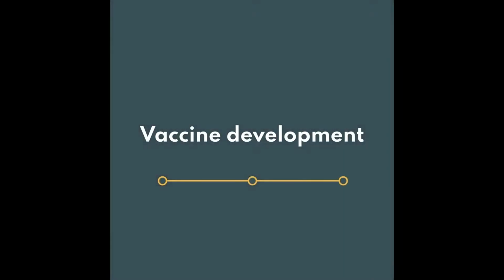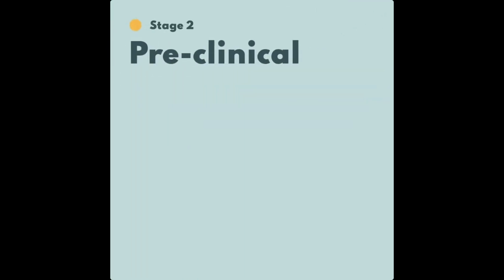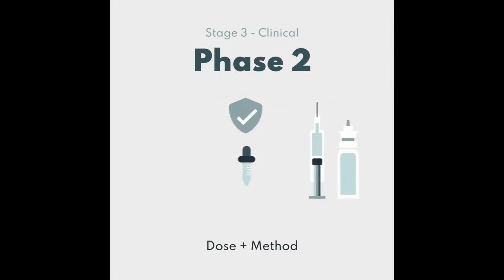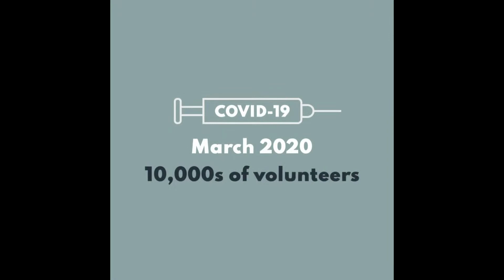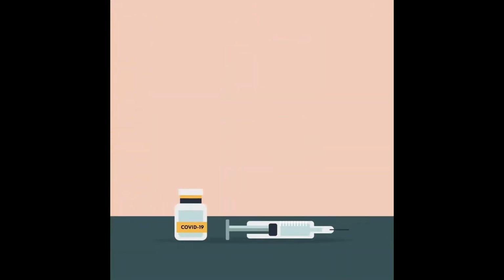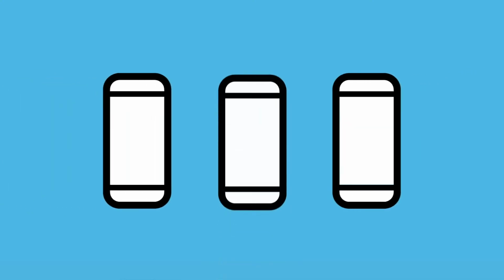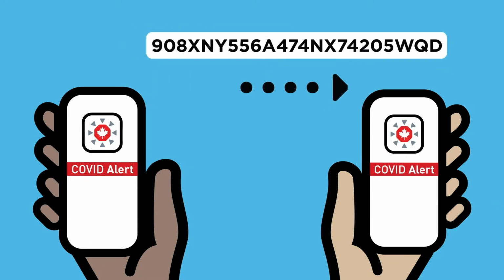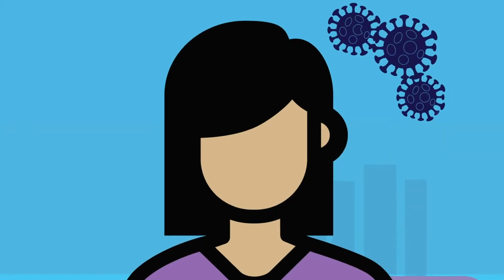January 28, 2021 COVID-19 Update